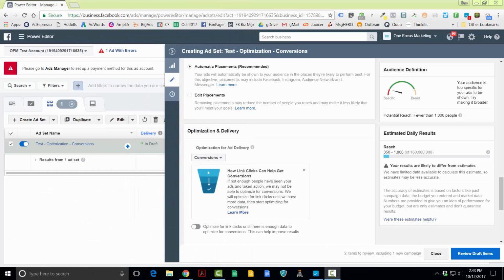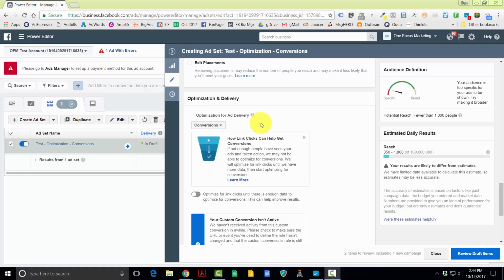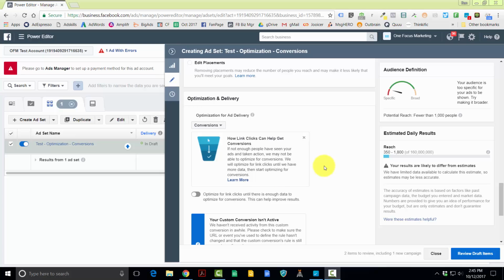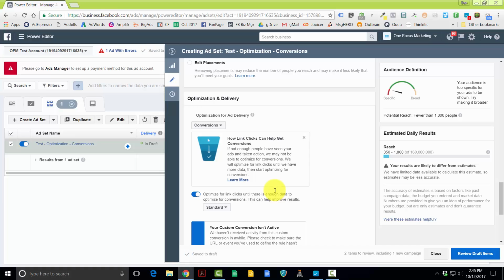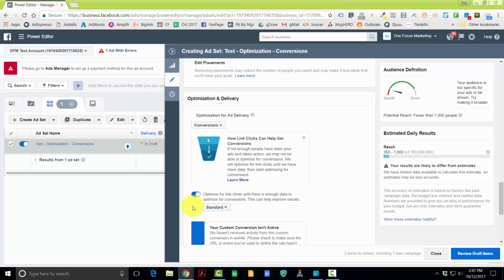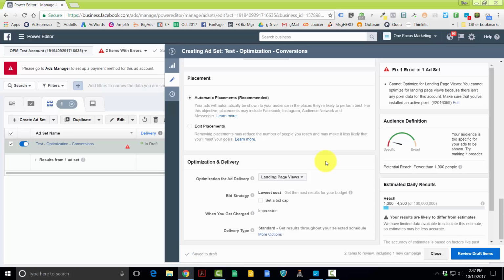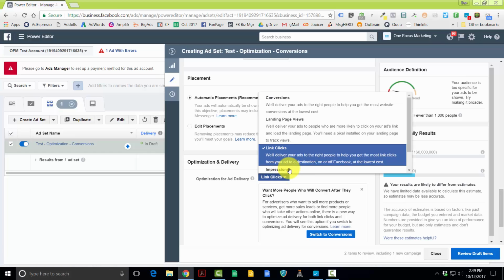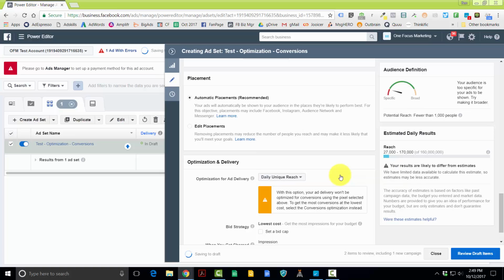What is Facebook ad optimization video tutorial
This is the bonus video from the Facebook Ads with a Twang Podcast episode #26

or